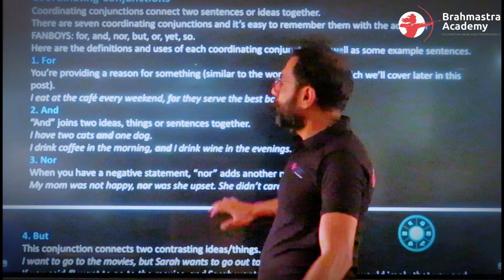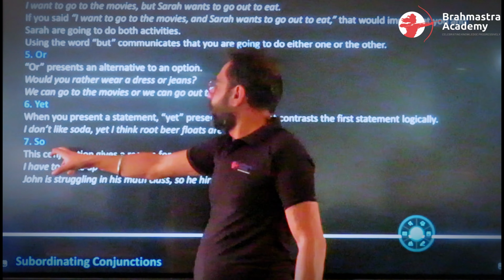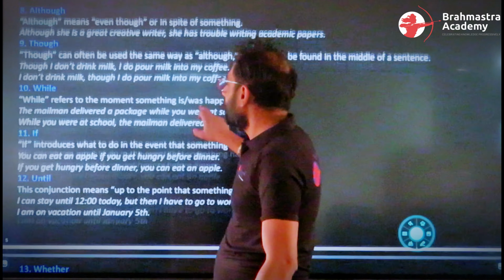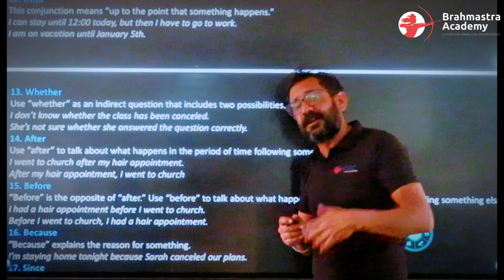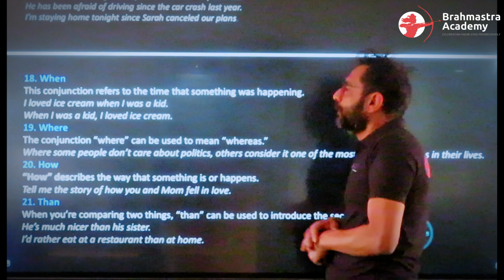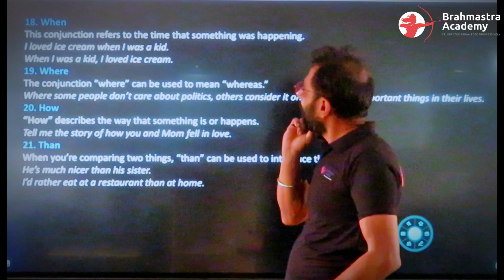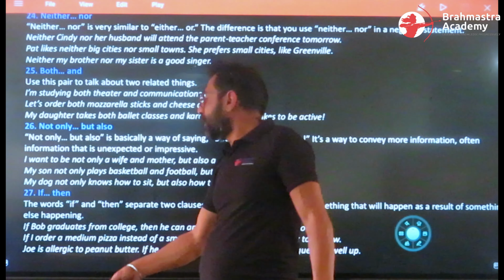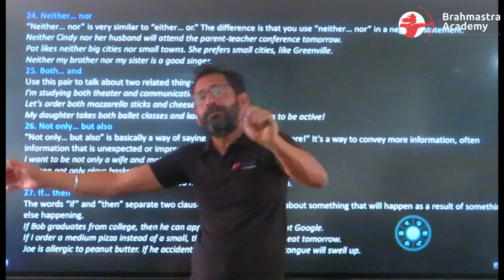CONJUNCTIONS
Welcome to Brahmastra Academy! Discover the magic of conjunctions with us. From grammar tips to practical examples, we make learning fun and easy.